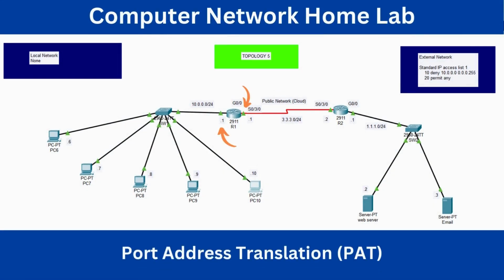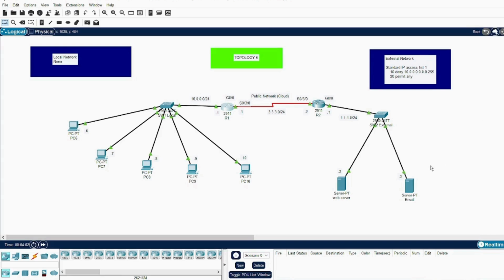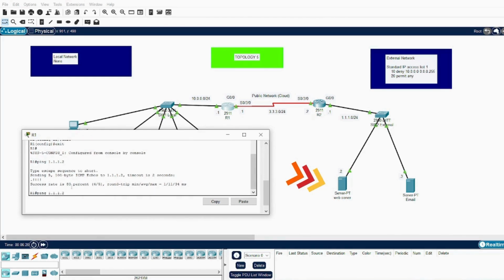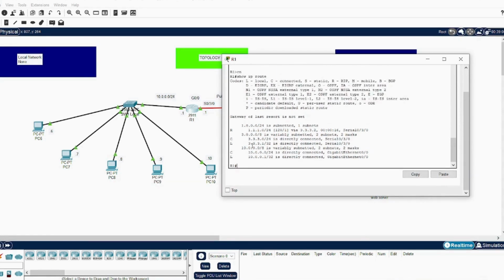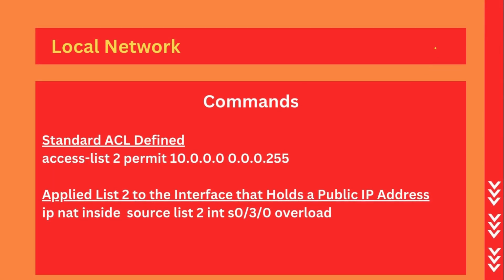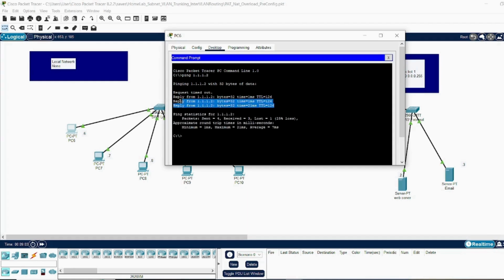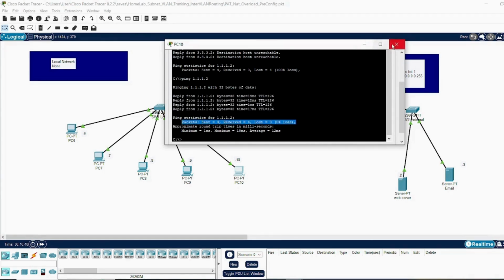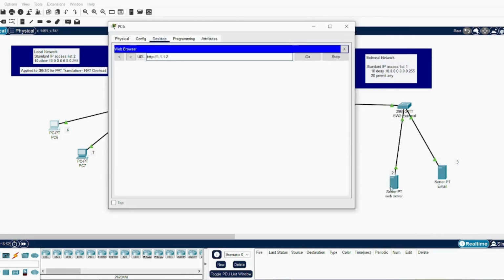Computer Networking Lab | Port Address Translation (PAT)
In this video, I will demonstrate Port Address Translation (PAT) using a simulated cloud scenario.  In the scenario, addresses within the 10.0.0.0 network represents a private network and all other network addresses represents public networks.

End devices within 10.0.0.0 must have their addresses translated into public addresses.  Using PAT, these end devices will be translated into 3.3.3.0 network devices via Router 1.

**Note: RIP is being used but the R1 and R2 are connected routers.  Therefore, their routing tables have the necessary information for packet forwarding.

Commands
#Standard ACL Defined

#Applied List 2 to the Interface that Holds a Public IP Address
ip nat inside  source list 2 int s0/3/0 overload